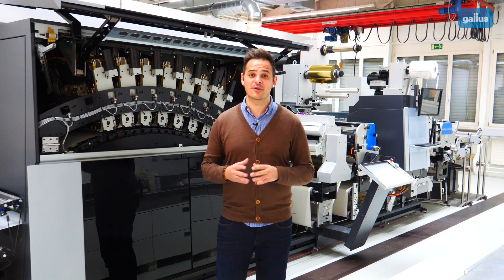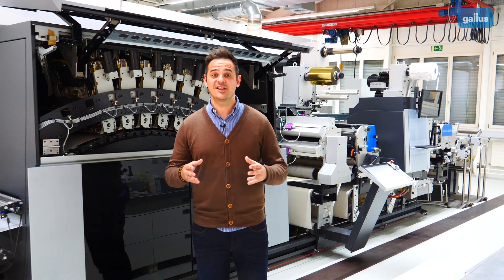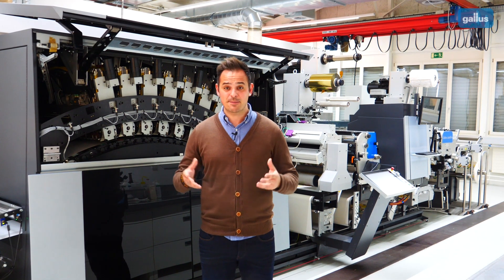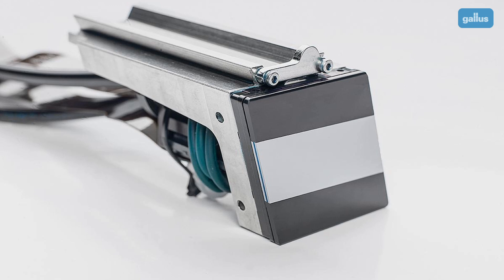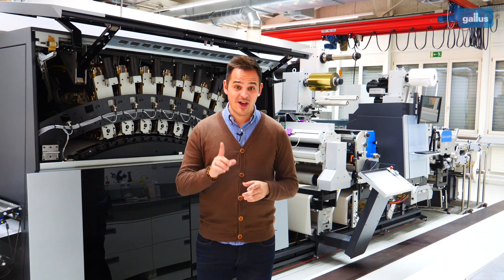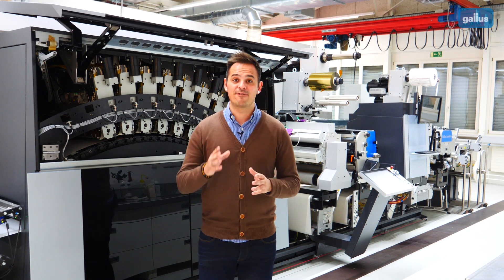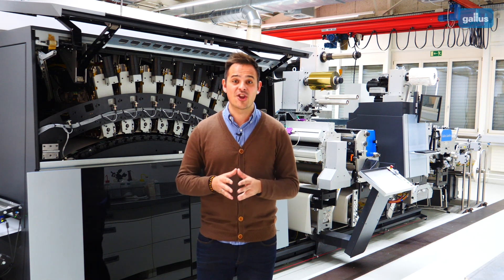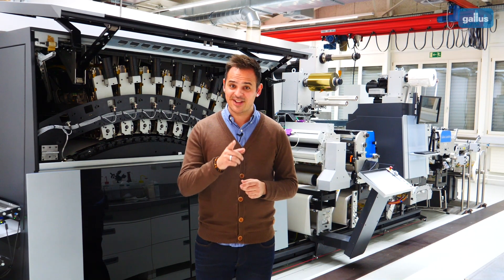Gallus Labelfire - Inkjet Technology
Everyone talks about it, but how does inkjet printing actually work? ​ In this Gallus Labelfire video our Gallus expert gives you an introduction into inkjet technology.

The digital inline label printing system Gallus Labelfire features a printing module with state-of-the-art inkjet printing heads. On our website please find more details to the Gallus Labelfire